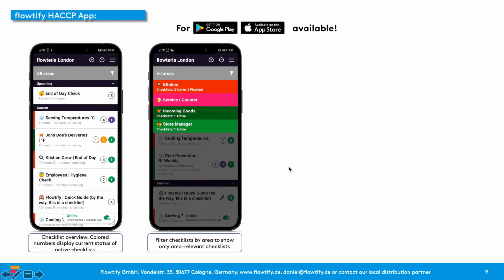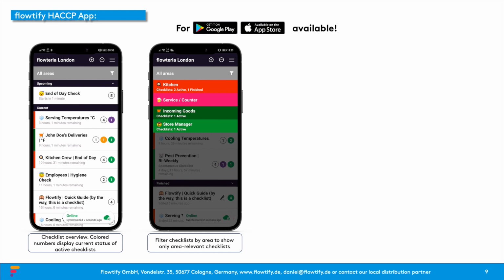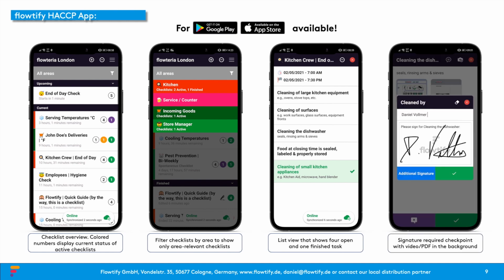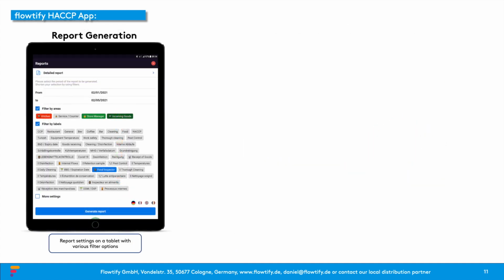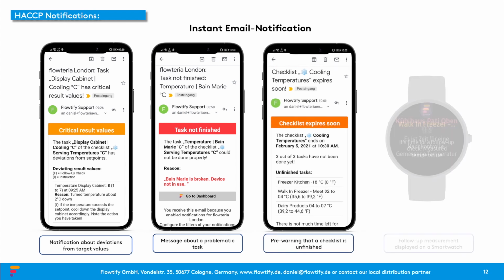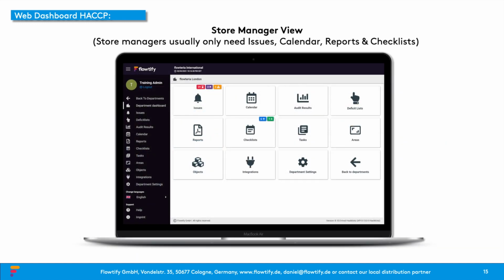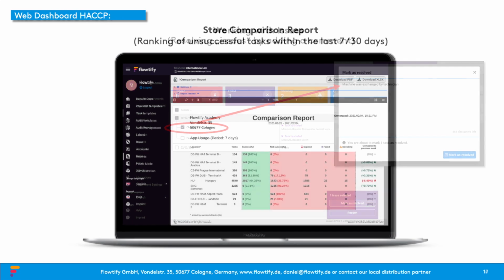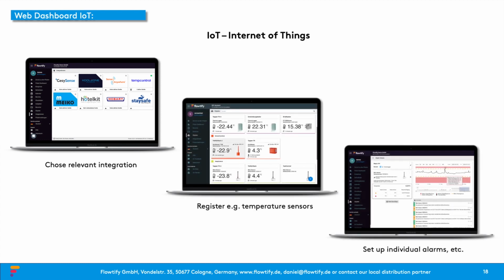EN flowtify HACCP Explained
This video will explain the basics about the flowtify HACCP functionallity.